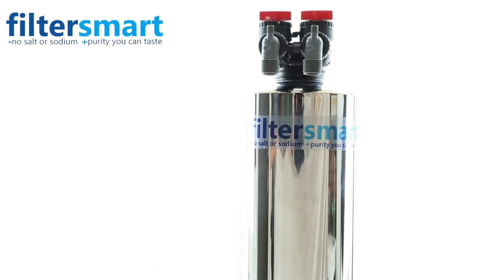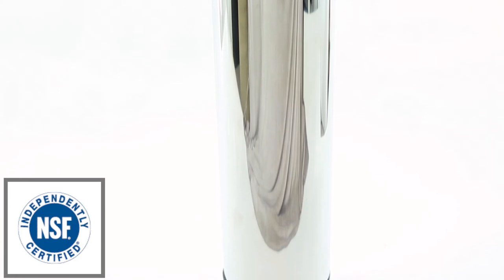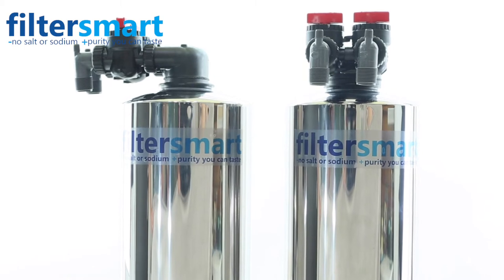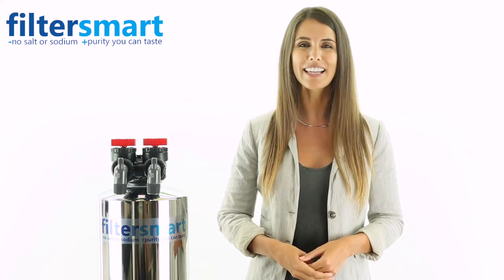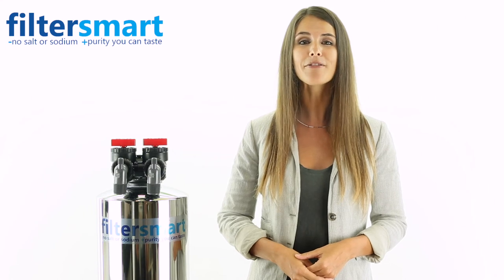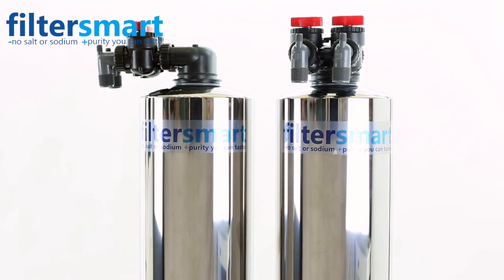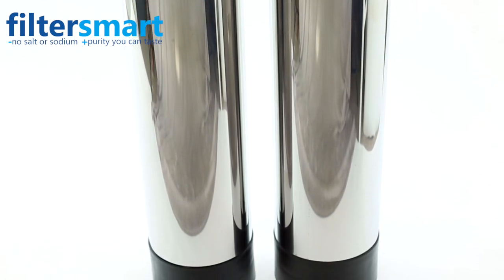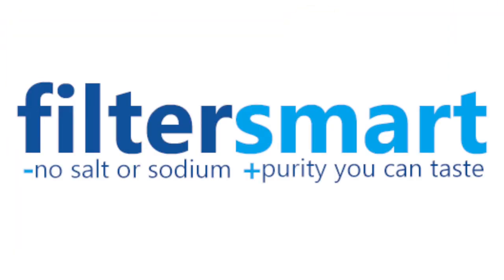FilterSmart FS-1000 Whole House Water Filter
FilterSmart FS-1000 Whole House Water Filter System
1,000,000 gallon capacity.  Long-lasting water filtration for great-tasting, bottled water quality at every tap in your entire home. Uses coconut shell activated carbons.

FEATURES
Whole house water filtration
Clean, delicious water at every tap
One easy, convenient filter, 100% maintenance free
Simple in/out design for easy installation
Use no more bottled water
Enjoy softer skin and hair during showers
All natural coconut shell carbon for spring like water, full of
natural minerals